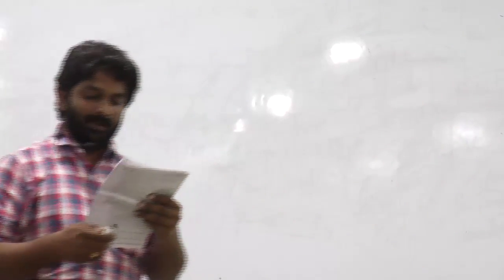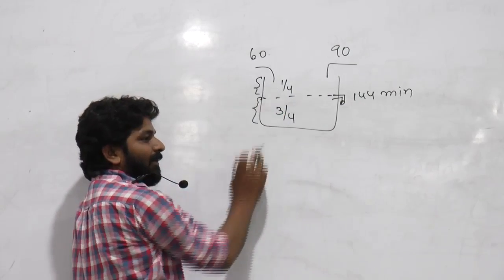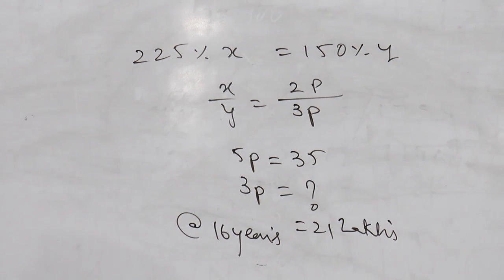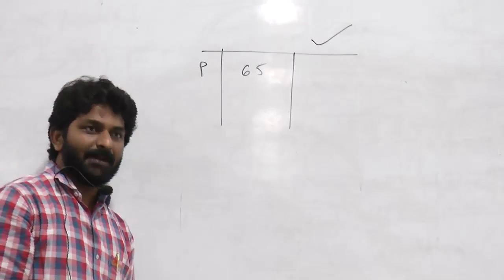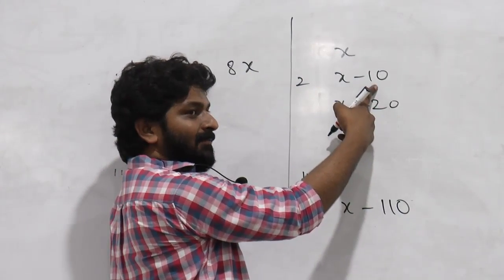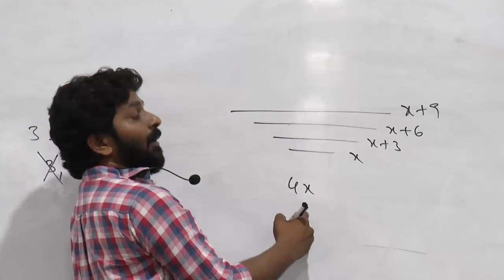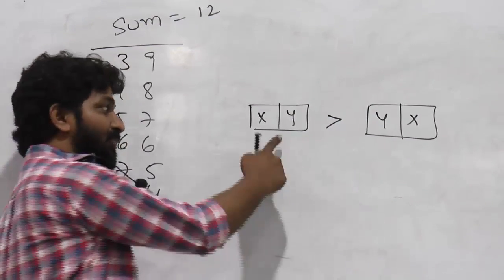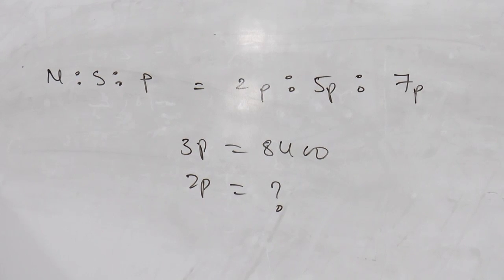SBI PO MAINS 2017 MODEL TEST 6040| QUANTITATIVE APTITUDE|ARITHMETIC TRICKS|MATHS SHORTCUTS